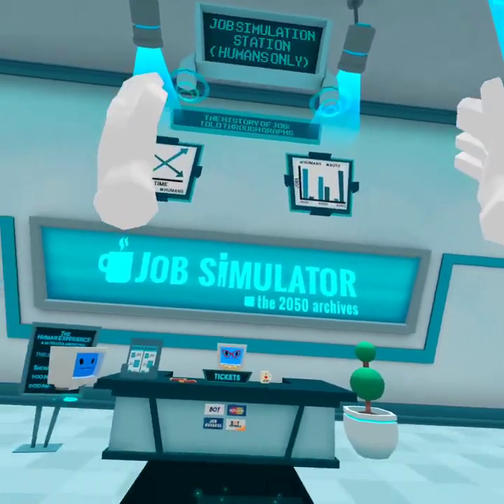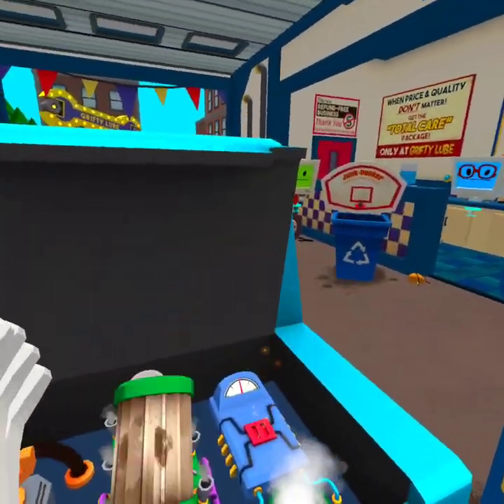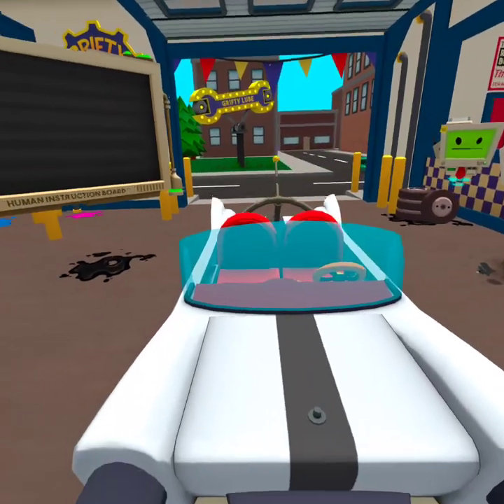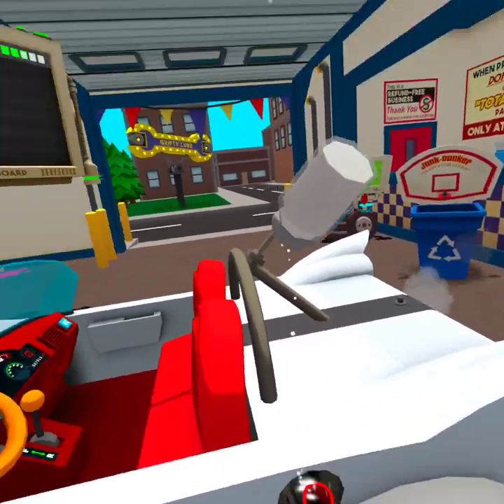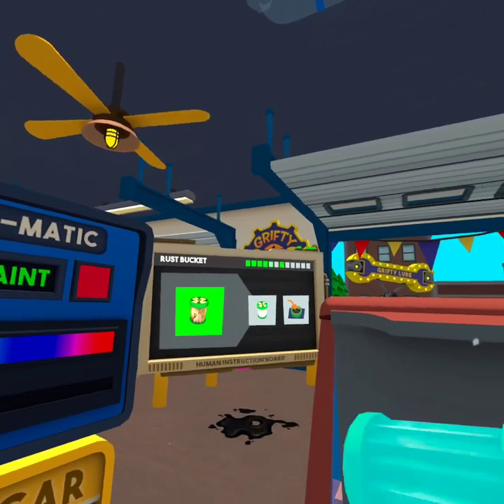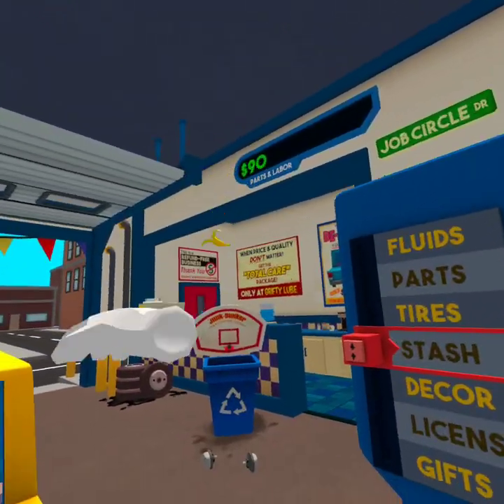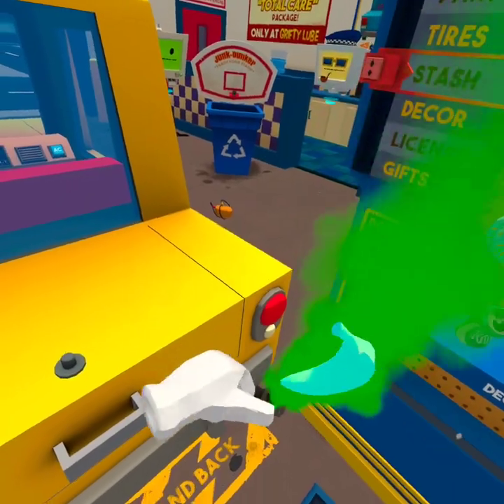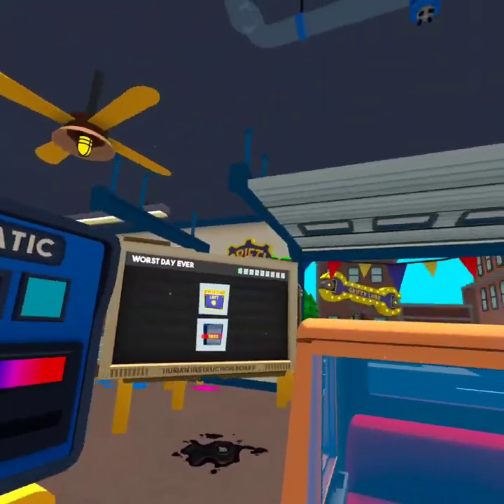I Became An Auto Mechanic In VR| Job Simulator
I Do Play Fortnite, Roblox, Minecraft,More.